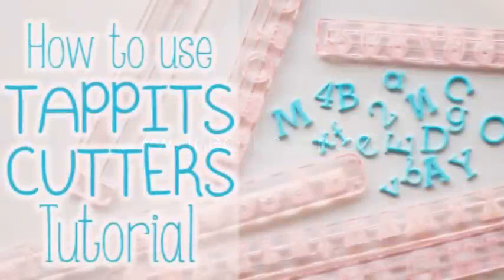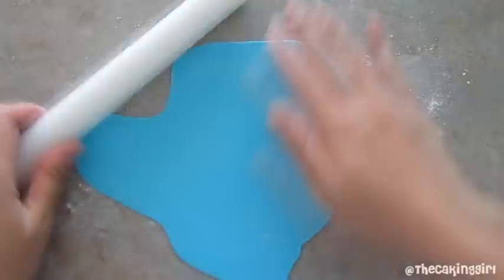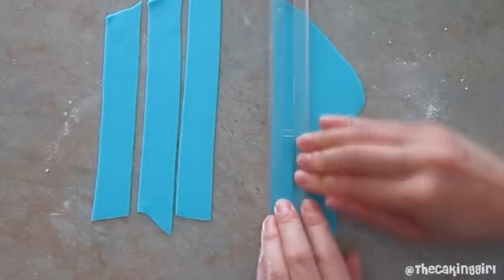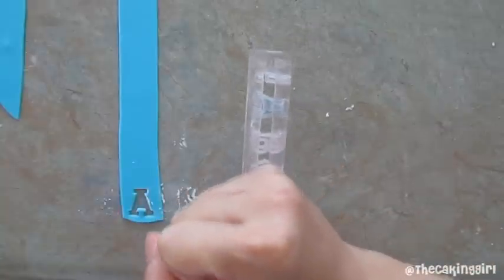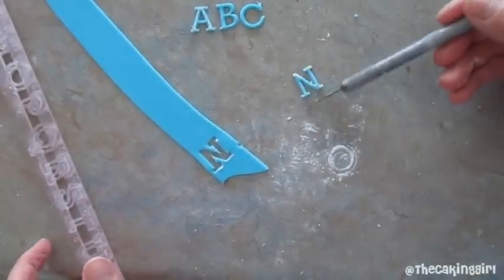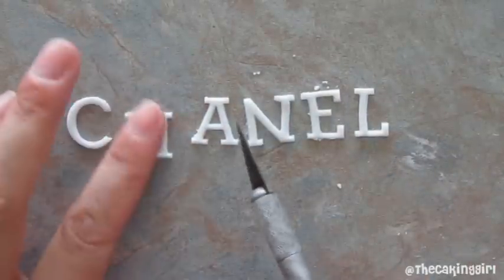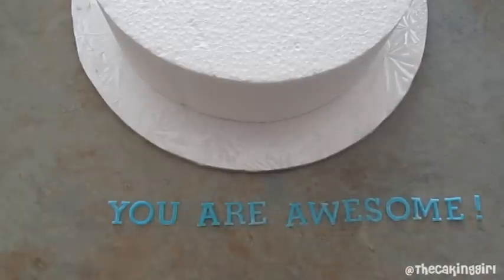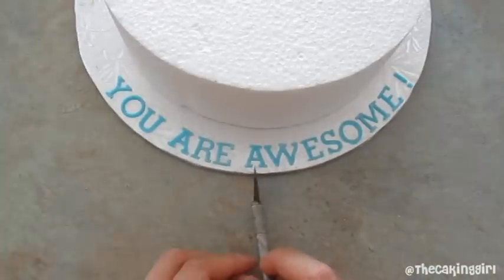How To Use Tappits Cutters Tutorial - Cake Decorating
In this tutorial, I show you an easy and fast way how to use tappits, letter and number cutters.  These pink tappit cutters can be intimidating for a beginner, I know a lot of us experienced cake decorators have struggled with them when we first started as well.   there are different ways of using the tappits, however out of all the methods I've tried using the tappits, I find this the easiest way, hopefully this tutorial can help (I know, I've been so frustrated by tappits before! :) )!

1. Roll out fondant very thin, let it air (dry) out for about 5 mins.

2. Dust the letter cutter.

3. Press cutter firmly down into fondant, and 'rub' it a bit against the table.

4. Make a fist, place fist behind the tappit.

5. Tap the tappit against the table.

6. Fondant letter should pop right out!

If you like my tutorials, check out my blog, facebook and pinterest, I have more pictorials and tutorials there: